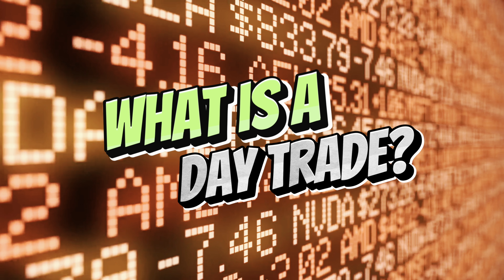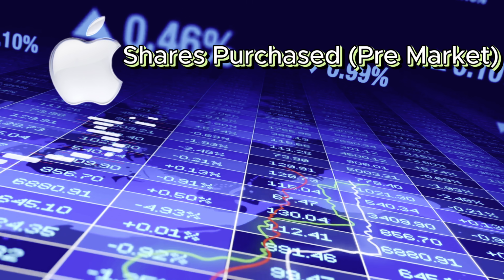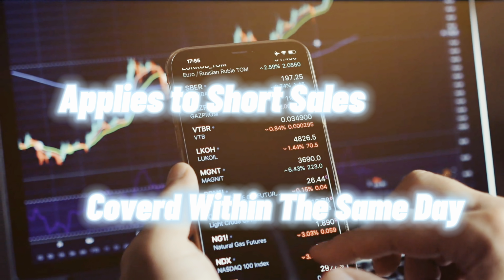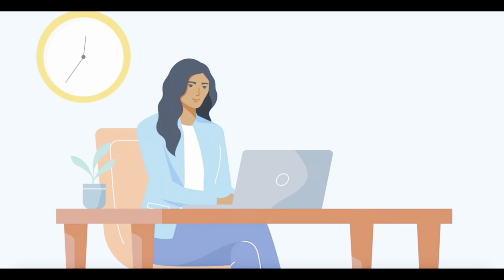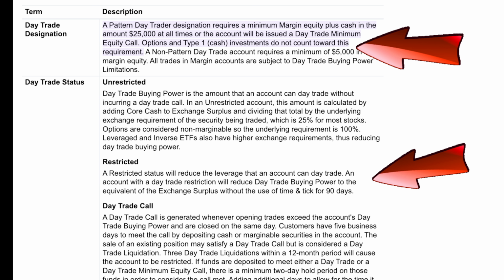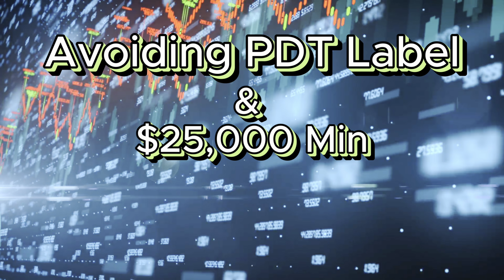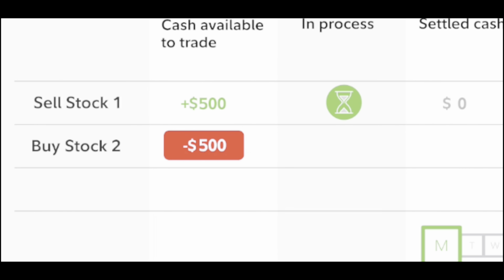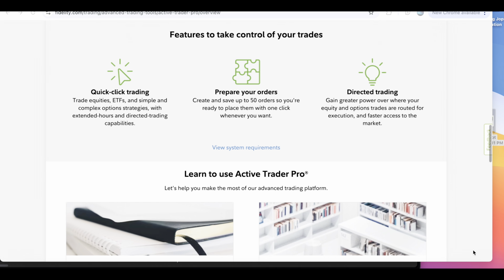Day Trading with Fidelity Investments | Key Day Trading Rules and Guidelines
Day Trading With Fidelity Investments is a Fidelity Investments For Beginners overview of Day Trading and Pattern Day Trading rules with Fidelity Investments 2026. The Fidelity Day Trading Explained video provides Stock Traders and Investors with all the Day Trading Rules and Regulations they need to know.  This Fidelity Day Trading will be a Day Trading Guide specifically for Fidelity Investments.  We hope you enjoy this Day Trading Fidelity overview.

Fidelity
Fidelity Day Trading Review
How to Day Trade with Fidelity